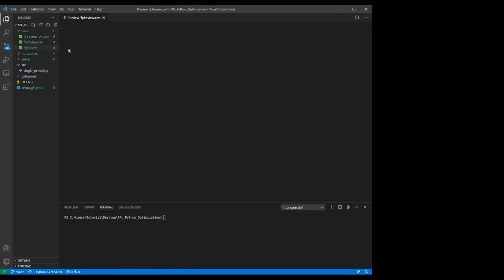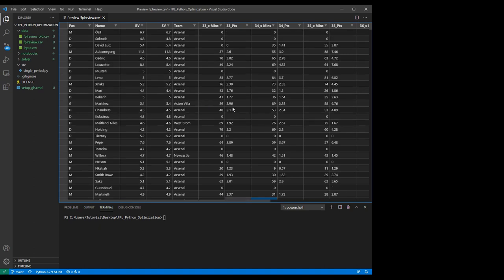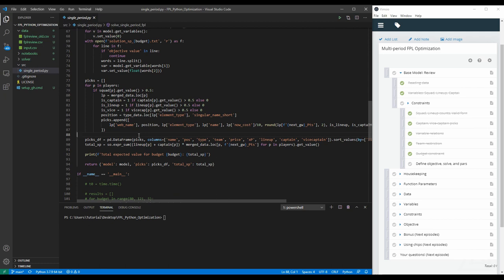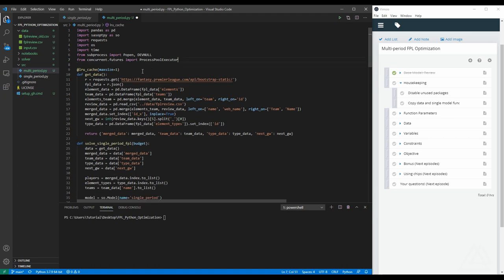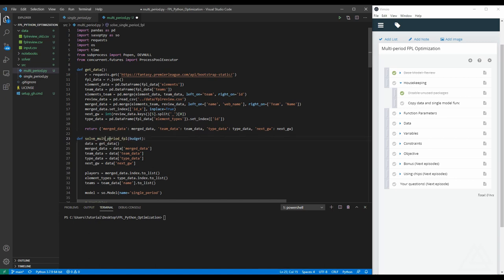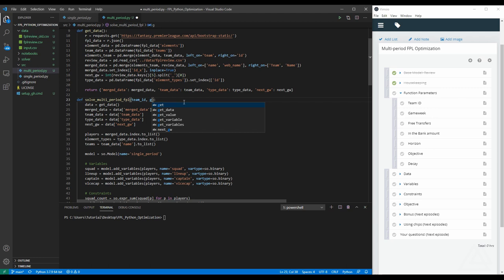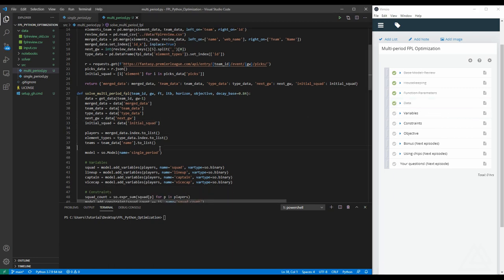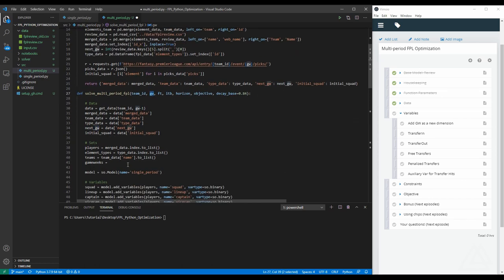Optimization for FPL with Python - Episode 3: Multi period EV Maximization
In this episode, we are extending our base FPL EV maximization model into multi period problem using Python. I go over the changes in the model; mainly adding a new dimension to variables and constraints, and also connecting multi-period decisions.

Make sure to have "pandas" and "sasoptpy" installed in your Python environment. Here, I use open-source CBC solver. Binaries of CBC is available on GitHub repository:
Remember adding the directory CBC is located into your environment path before trying to solve optimization problems.

Final script is on GitHub (with minor changes regarding ITB parameter and buy/sell values):

For the following episode I will try to answer your questions. Ask me questions regarding optimization for FPL, even if you have not followed tutorials up to this point yet.